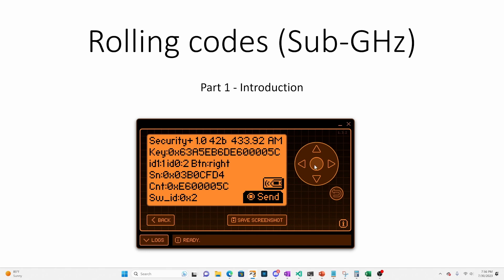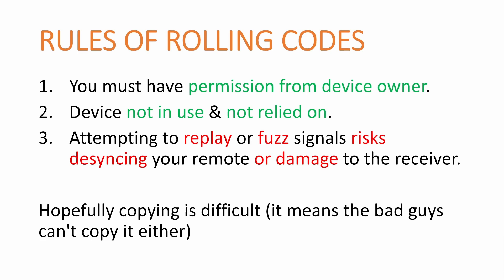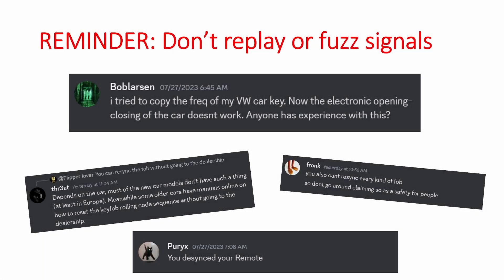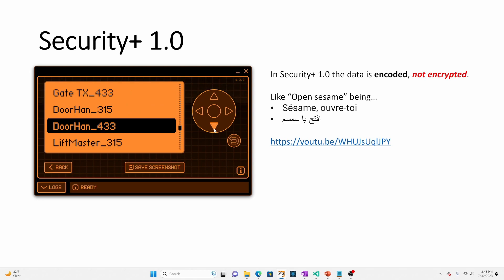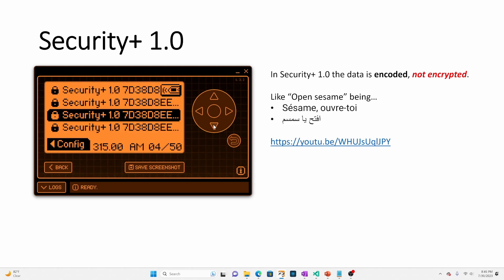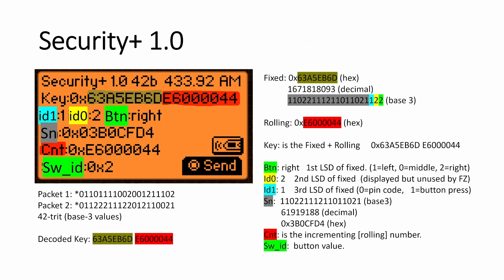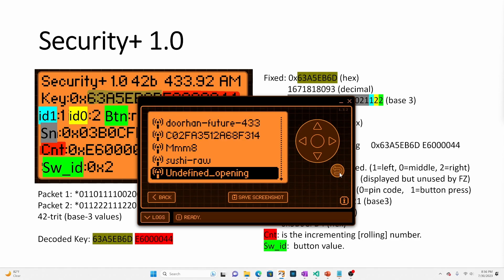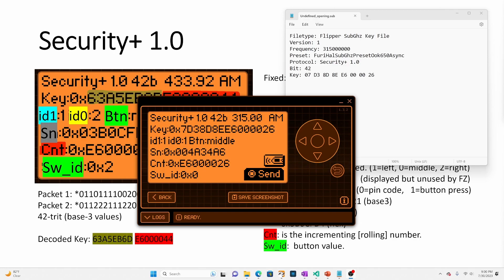[76] Flipper Zero - Rolling Codes Part 1 : Security+1.0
This is part of a series of videos about rolling codes on the Flipper Zero.  When possible, I'm using official firmware, but in some videos, I may modify a few lines and recompile.  This first video explains the concept of rolling codes & then looks at the details of Security+1.0 codes.

Only use on hardware you own (if you rent, it's probably NOT okay to mess with).  Only use on hardware that you don't rely on (if you can't pay to get it fixed, don't mess with it).

I haven't been able to find a lot of hardware to test on, so I'm typically relying on the Flipper Zero software implementation for reading/sending and understanding the protocols (which may not exactly match production hardware).  If you want to have a dialog, my Discord server is probably the easiest way to communicate.

Timeline:
0:00 - Introduction
0:25 - Educational use only
0:44 - Lock picking rules
0:57 - Rolling code rules
1:58 - Static code
2:22 - Dynamic code
2:35 - Rolling code
3:12 - DANGER - Don't REPLAY/FUZZ codes!
4:30 - Security+1.0 on the Flipper Zero
6:39 - Security+1.0 intro
7:50 - Security+1.0 details
9:23 - .SUB files update "Key" on send
10:41 - Summary